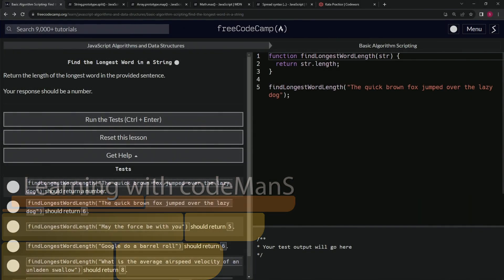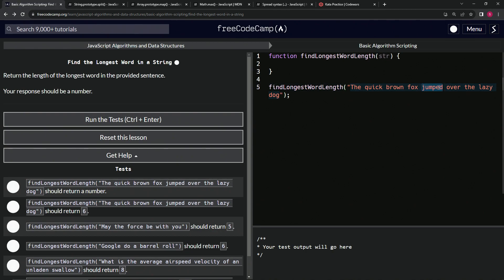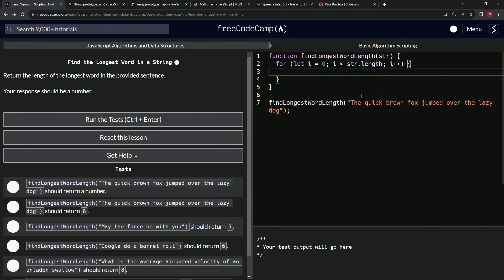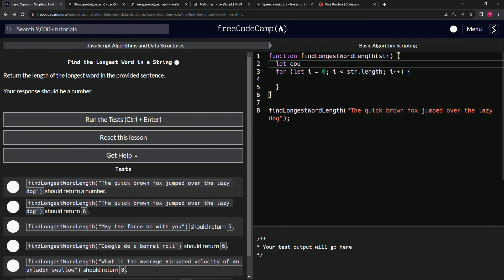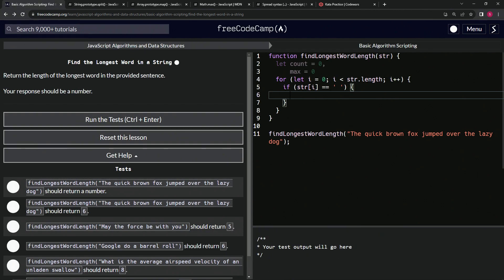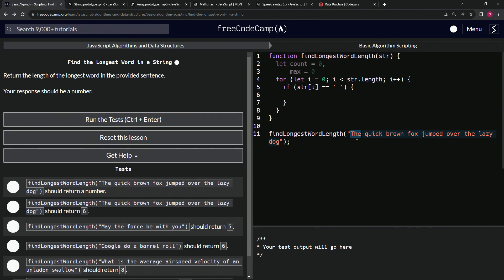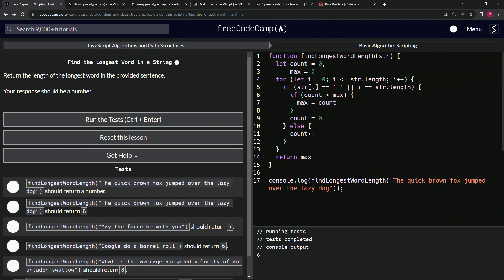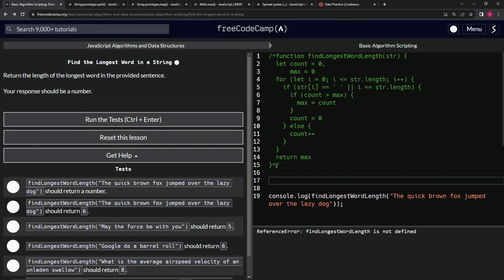JavaScript Basic Algorithm Scripting: Find the Longest Word in a String | FreeCodeCamp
✨ **"Echoes of Echoes: The Infinite Expanse of Words"** ✨

In the tapestry of language, words are like stars, some twinkling briefly while others shine bright, illuminating vast corners of our universe. Each word carries its weight, its story, its rhythm. And in every narrative, there's always that one word, a luminary, that stretches out longer than the rest, encompassing more, meaning more.

📜 **Journey Beyond the Letters**:

What is it about longer words that captivate us? Is it their complexity, the multiple syllables dancing on our tongues, or the myriad of tales they hint at? In today's exploration, we dive deep into sentences to discover the giants among words, to find the longest of them all.

🌌 **Measuring the Immeasurable**:

While our quest is to find the longest word's length, it's also an invitation to appreciate the depth and breadth of every word, whether short or long. As we measure, we also marvel at the vastness of human expression.

Join us on this poetic odyssey as we traverse sentences, celebrate the grandeur of words, and uncover the beauty of language in its infinite forms. In every sentence lies a universe waiting to be discovered. Are you ready to find its brightest star? 🌟📚💬